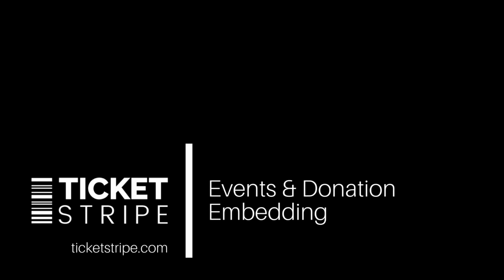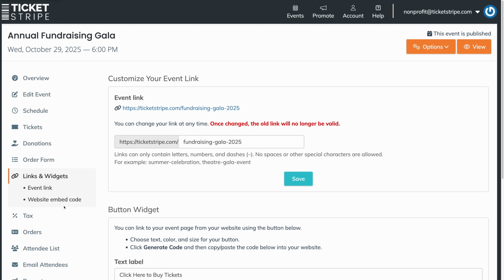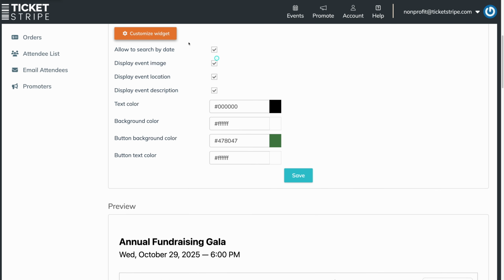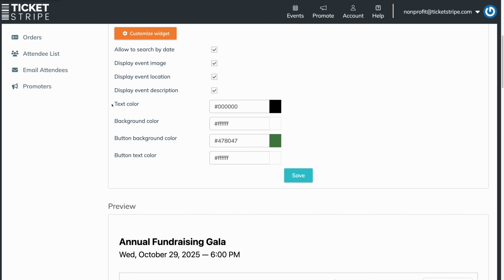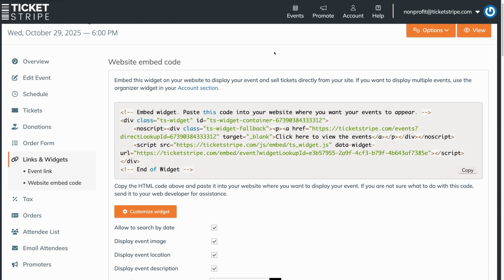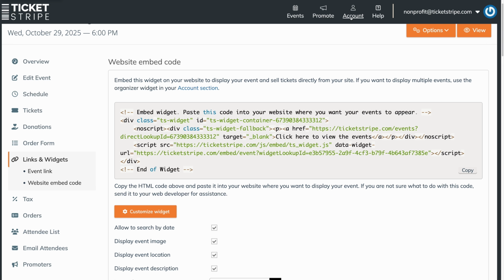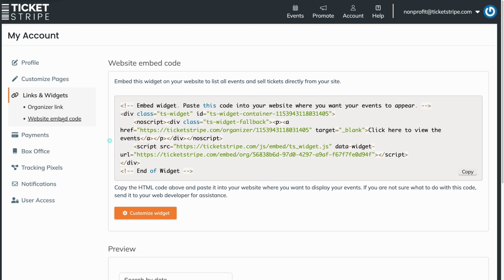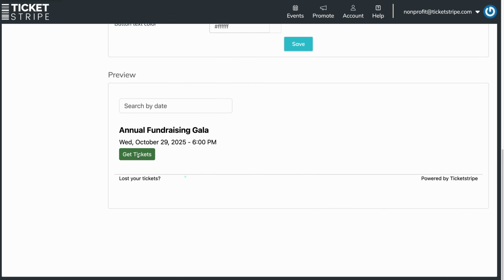How to Use Event Embed Widgets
Showcase a single event, a dedicated donation page, or list all your upcoming events directly on your website with a customizable event embed widget that allows your guests and donors to checkout without leaving your website.